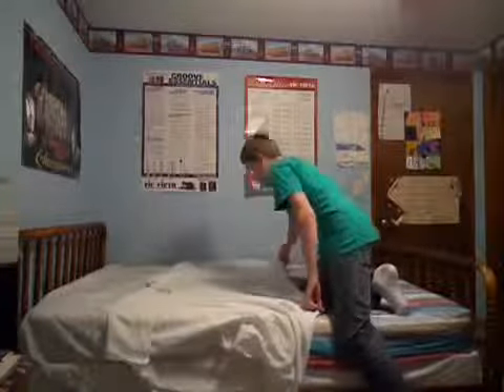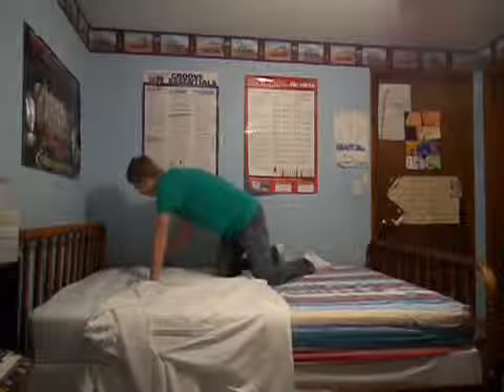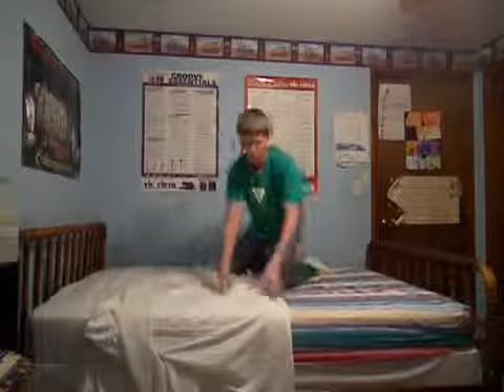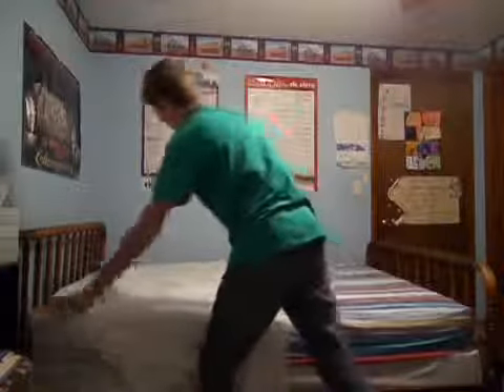How to Short Sheet a Bed Apple Pie Bed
Apple Iphone
S Iphone
Iphone 6s
Plus 6
Apple Phone
Iphone Deals
6s Review
Plus Apple
Plus 6s Iphon
Specifications Iphone